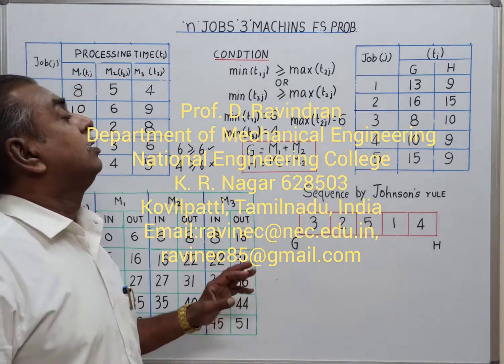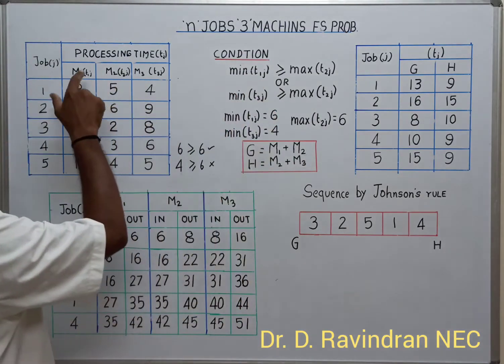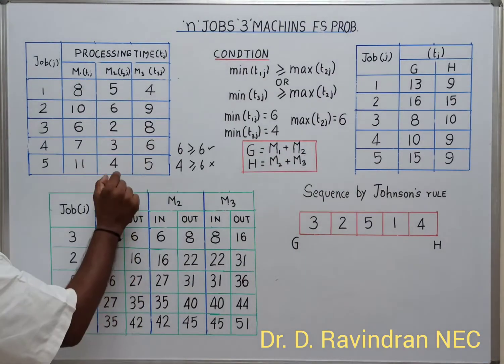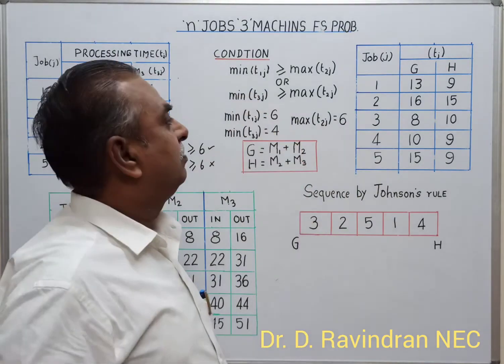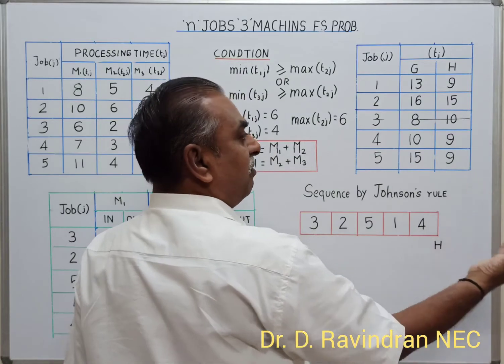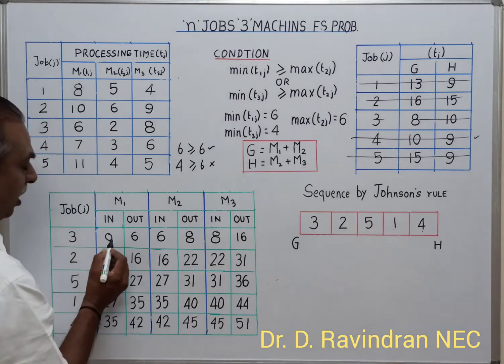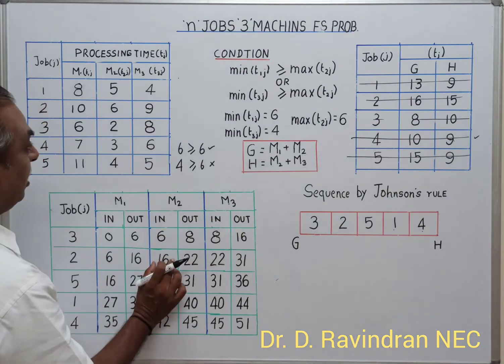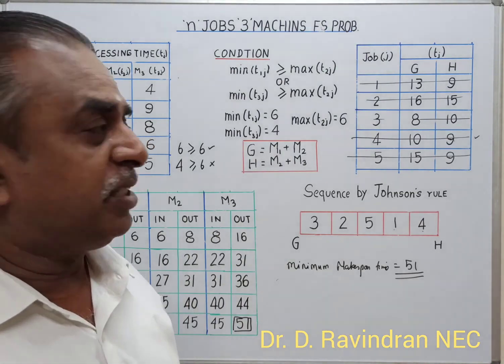n Jobs 3 machines problem